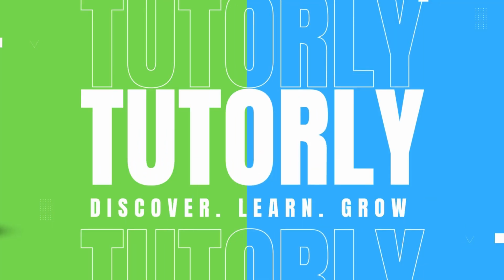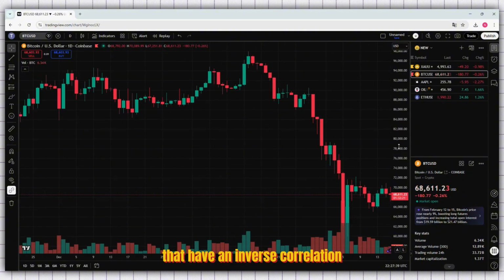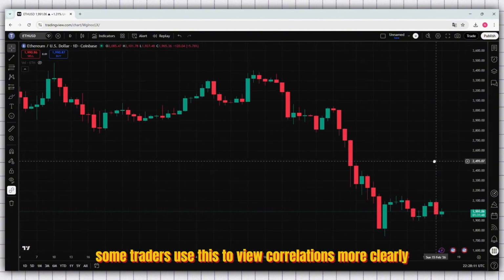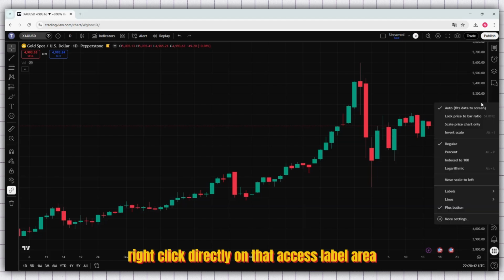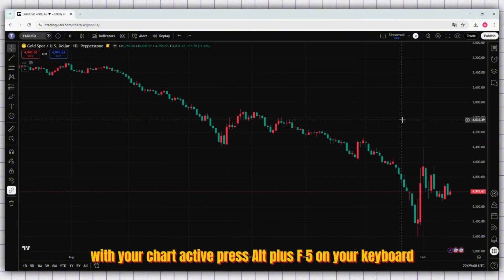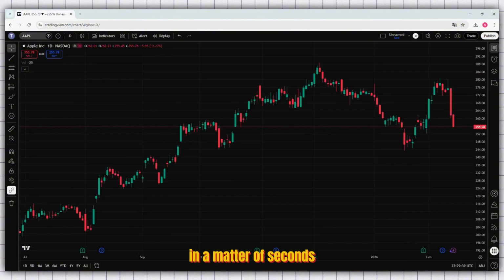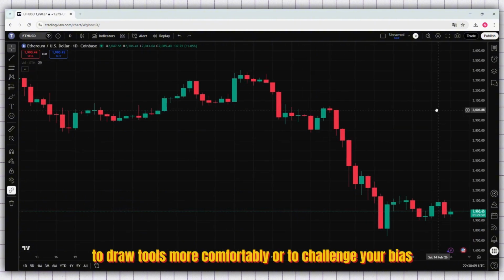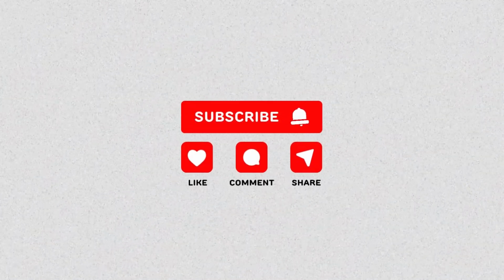How To Invert Any Chart on TradingView (2026 Guide)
Learn how to invert any chart on TradingView with easy steps. This tutorial will guide you through a simple process to flip your charts and enhance your trading experience. Whether you're a beginner or an experienced trader, inverting charts can help you gain a new perspective on market trends and patterns. Discover how to customize your TradingView charts to suit your needs and improve your trading skills. With these easy steps, you'll be able to invert any chart on TradingView and take your trading to the next level.